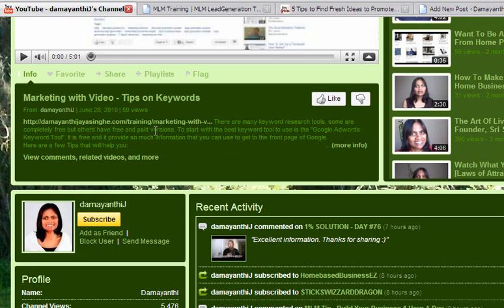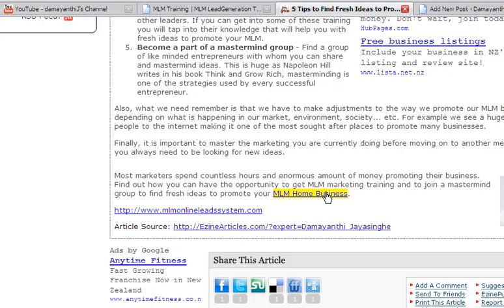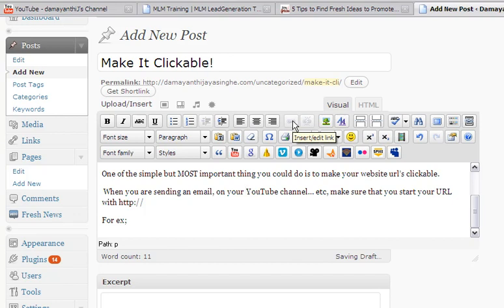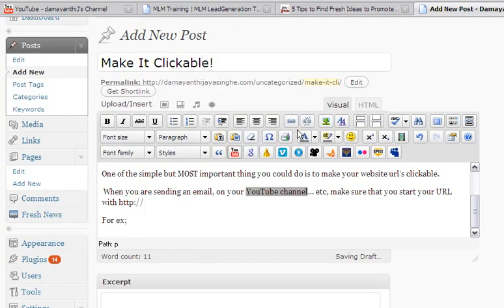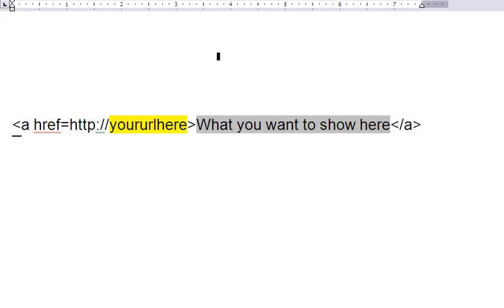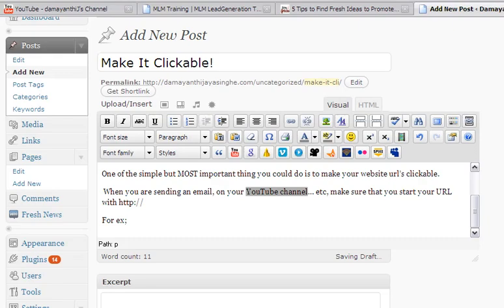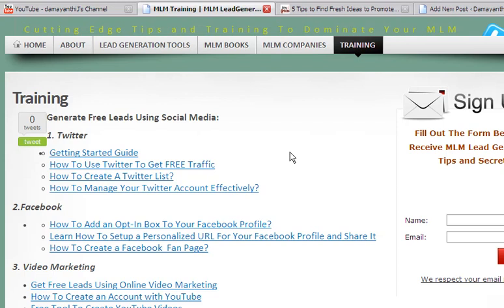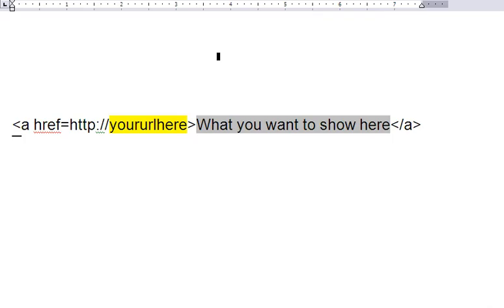How To Make Your Website Links Clickable and Insert a Hyperlink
Short training on how to make your website links clickable and how to Insert a Hyperlink.